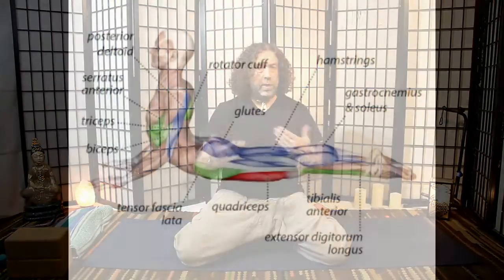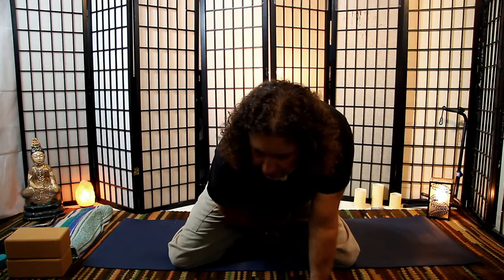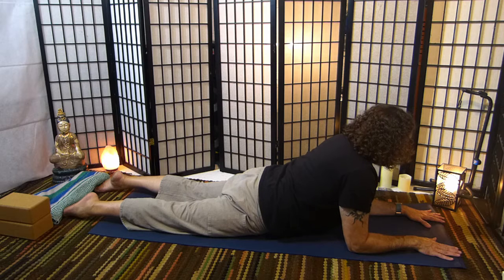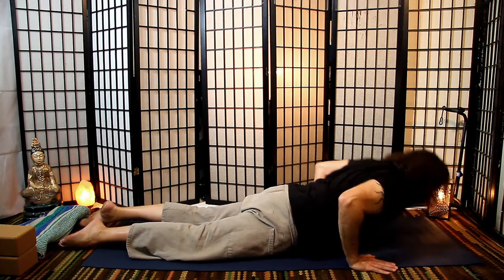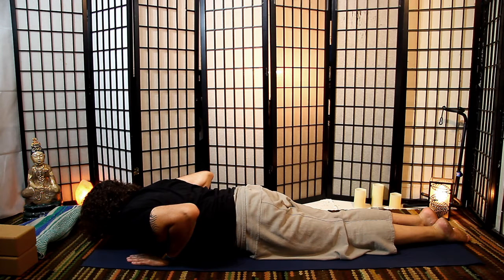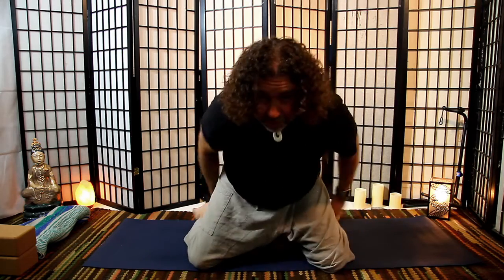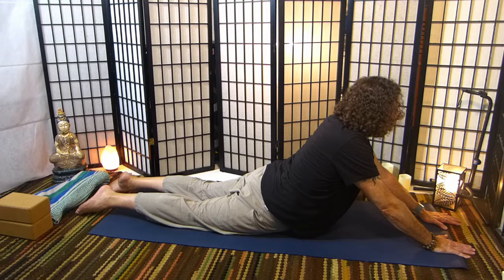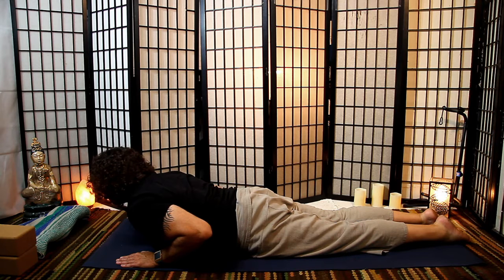Cobra Pose vs. Sphinx Pose, with modifications.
Often confused, both Cobra and Sphinx are backbends that are very similar, but there are differences in them that change the intensity of the posture and how the muscles are accessed. Here I go over both postures to demonstrate the differences, and offer modifications to change the intensity of the backbend.